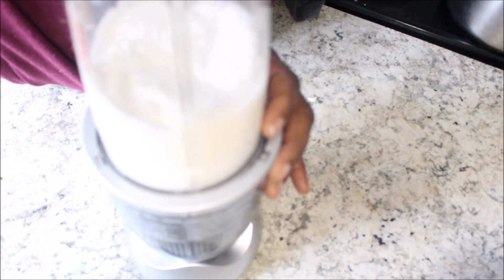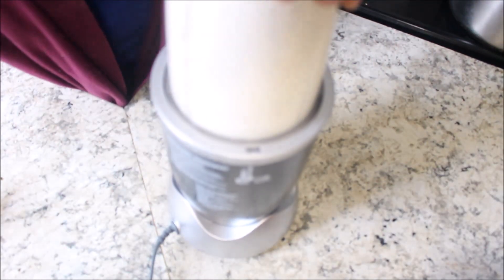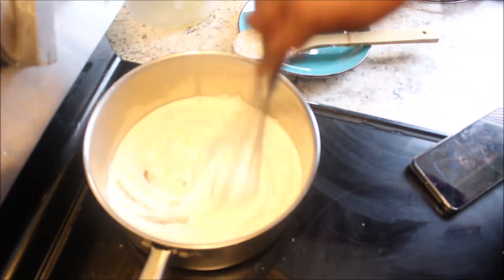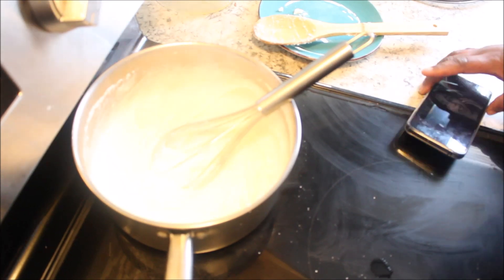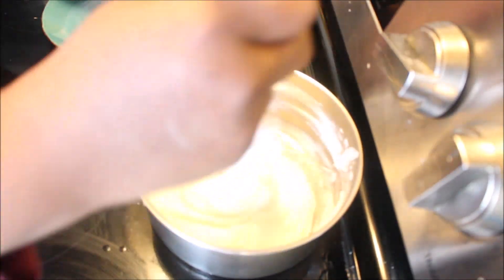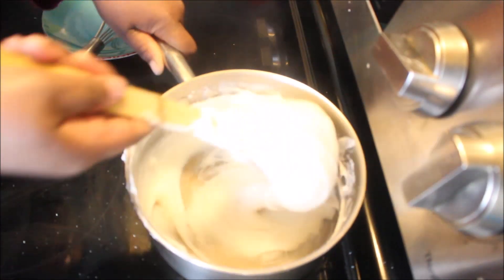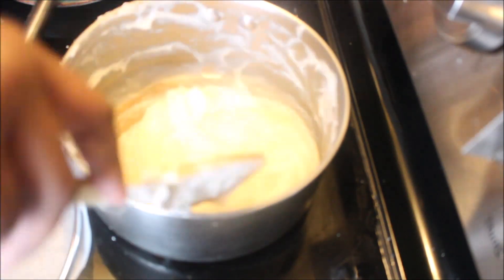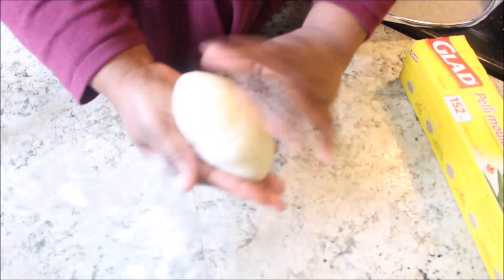I MASTERED FUFU MAKING